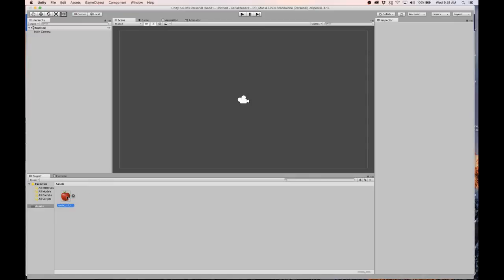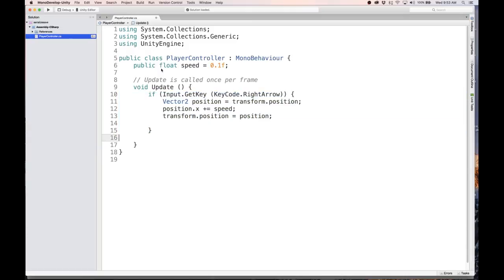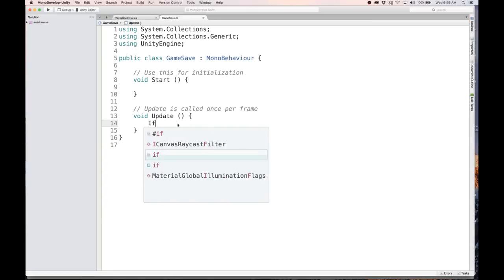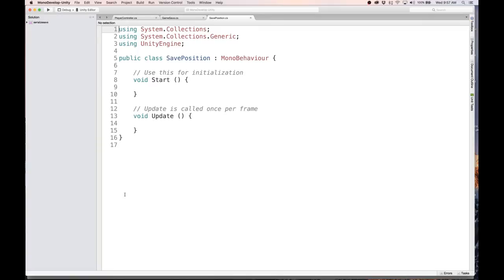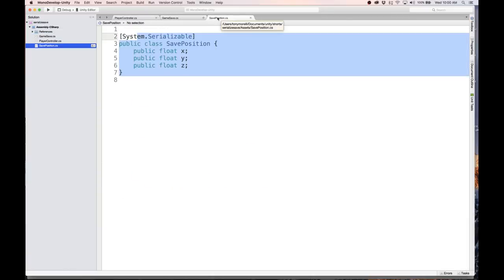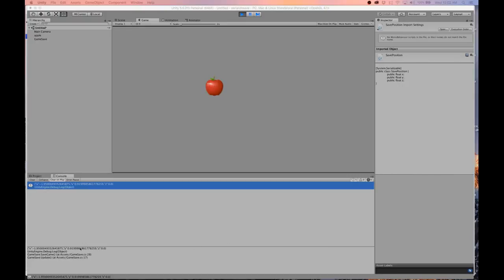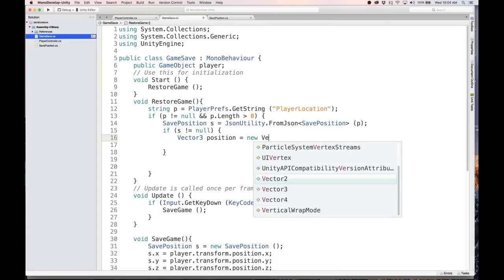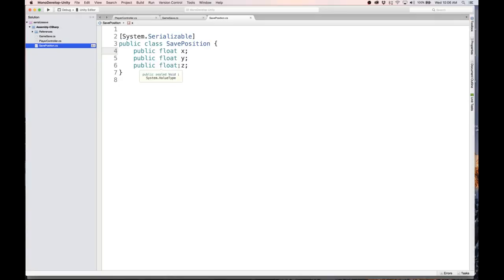Serialize Objects and save them in Unity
Serialize data and save it so that you can restore the state of complex objects in unity.